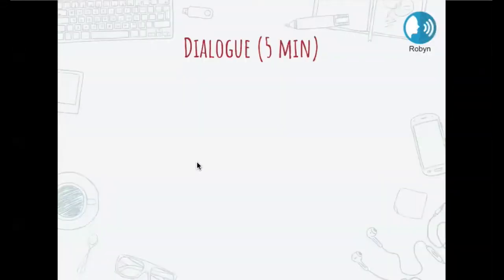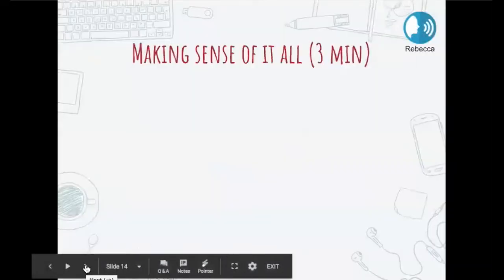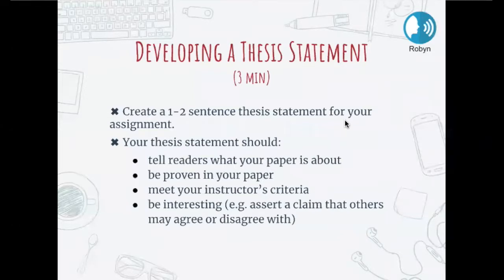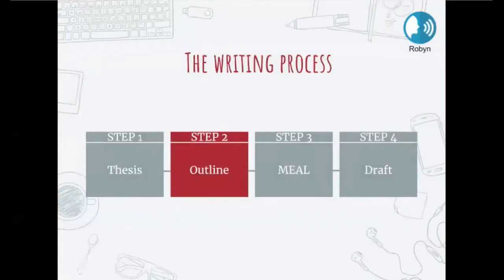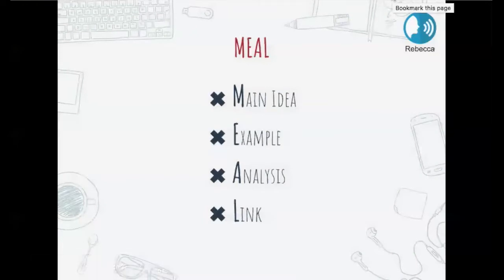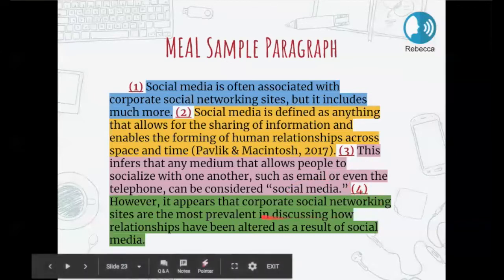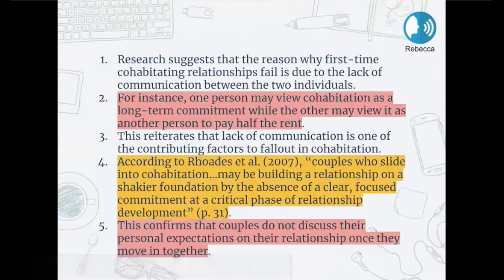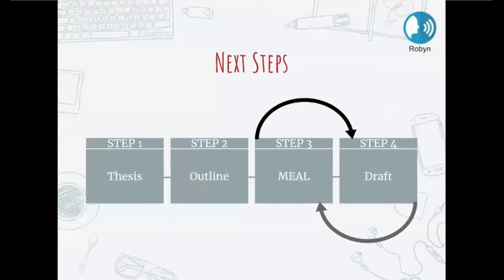RaW Workshop - Episode 3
This episode illustrates how to tackle finishing an essay by offering guidance on creating citations and references as well as tips on revising.